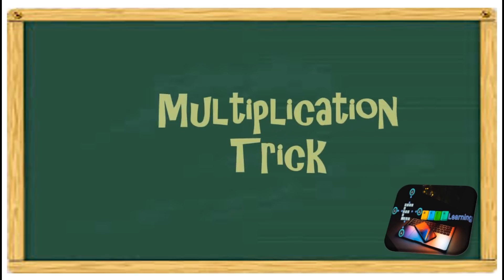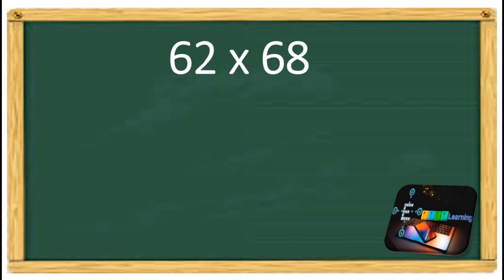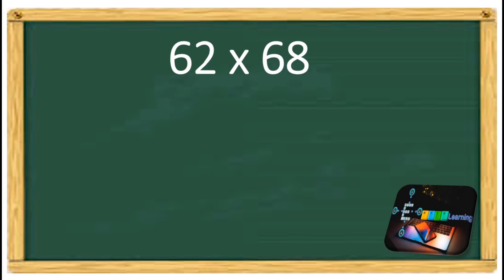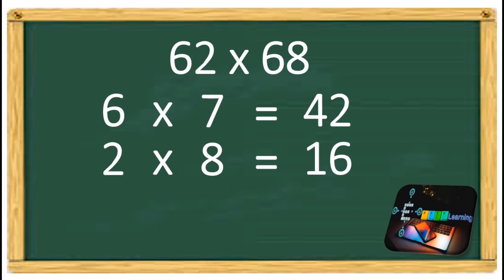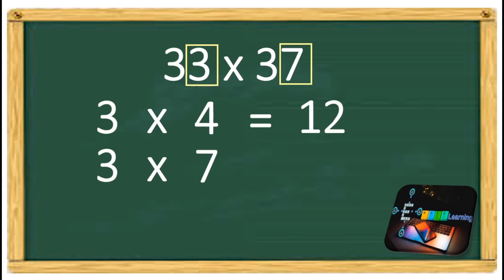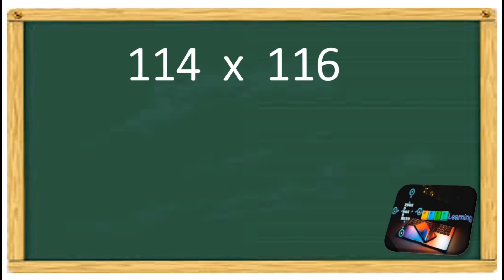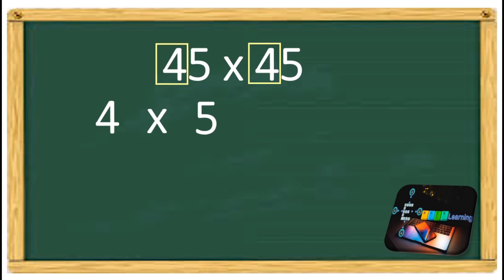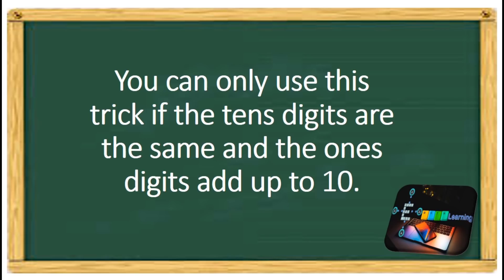Math Trick: Multiplying two digit numbers | Melmath360